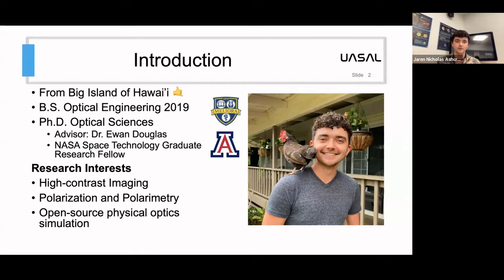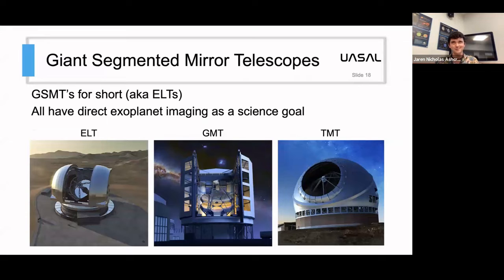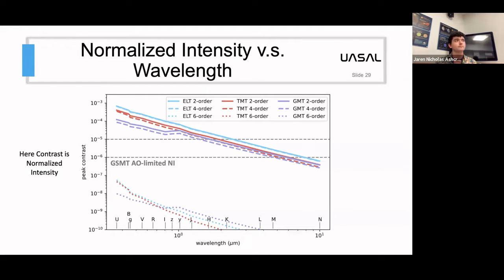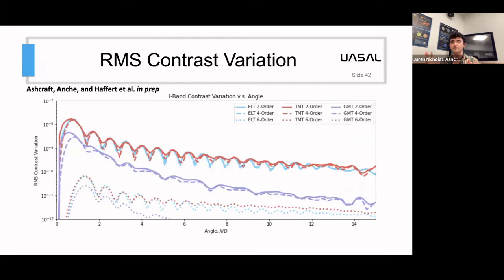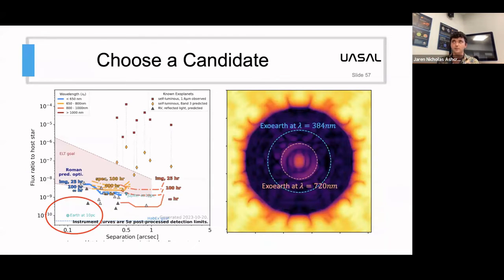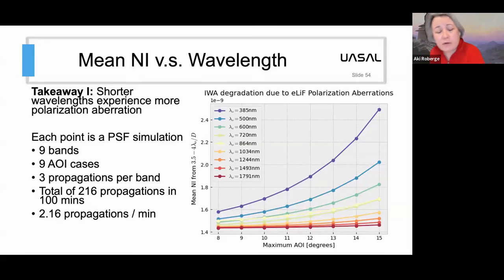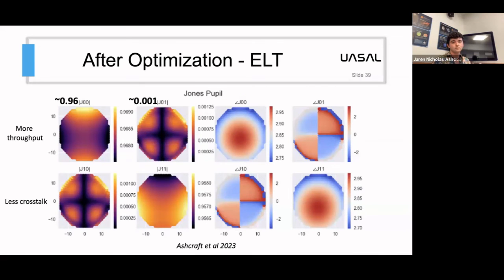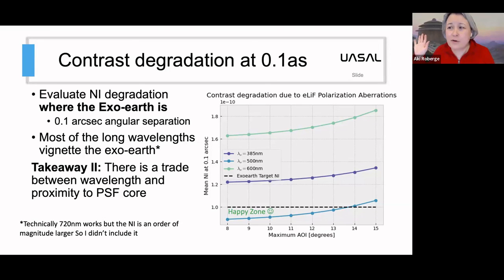Polarization Aberrations: High-Contrast Imaging Limits for Next-Gen. Observatories - Jaren Ashcraft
Polarization Aberrations: High-Contrast Imaging Limits for Next-Generation Observatories
By: Jaren Ashcraft (University of Arizona)

Originally presented on January 31st, 2024.